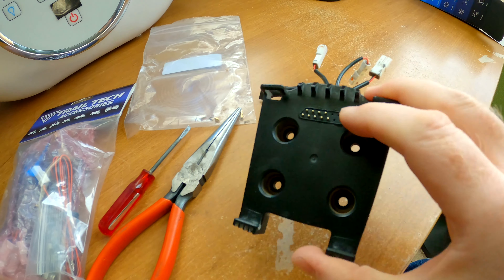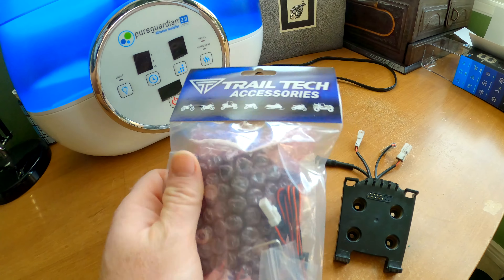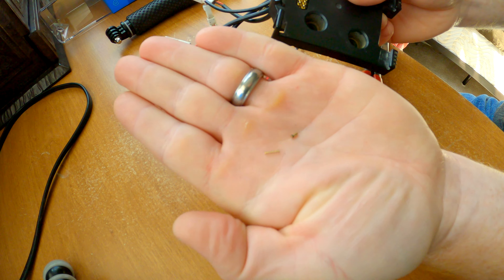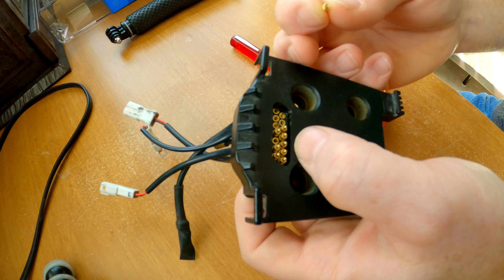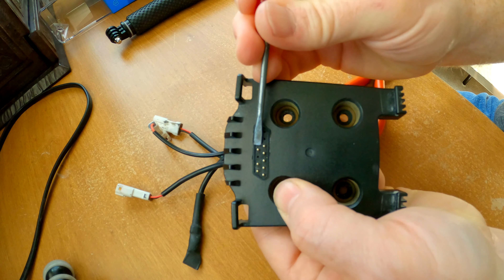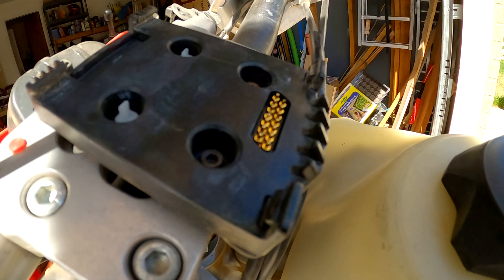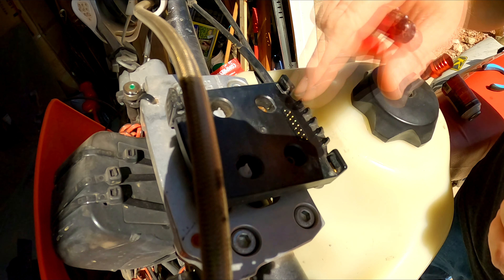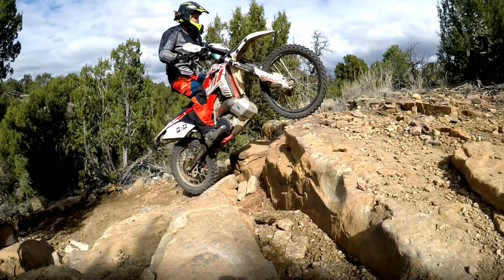Trail Tech - Voyager Pro Mount - Replacing Pins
Trail Tech VOYAGER PRO DOCKING STATION 9200-DOCK